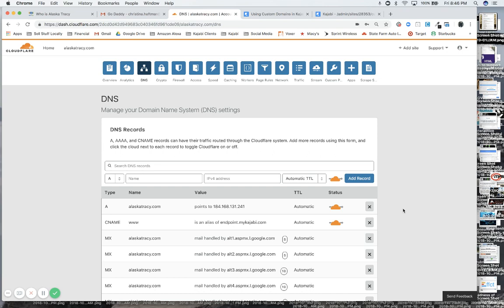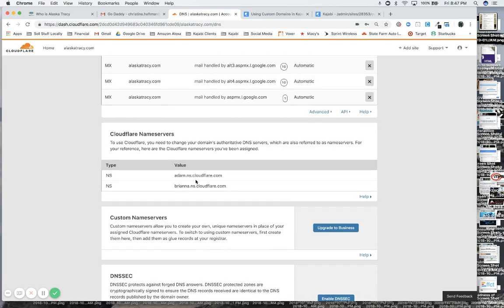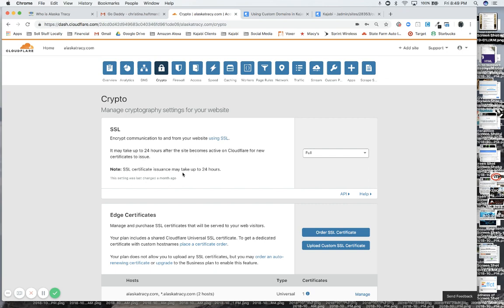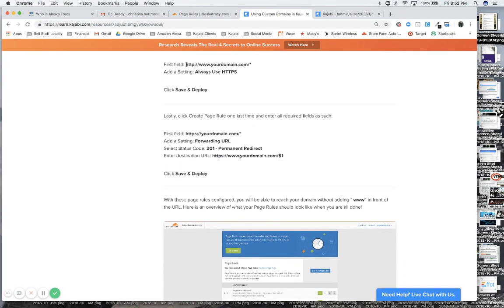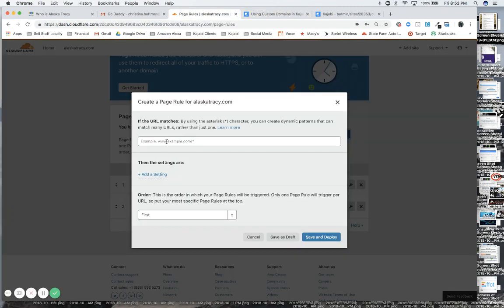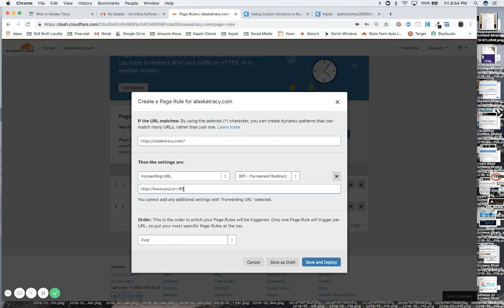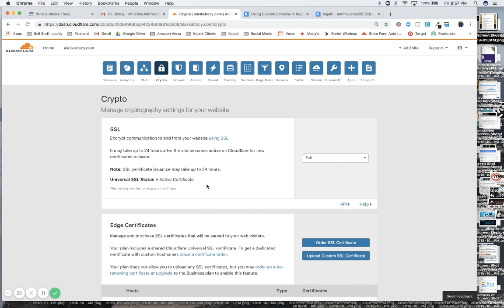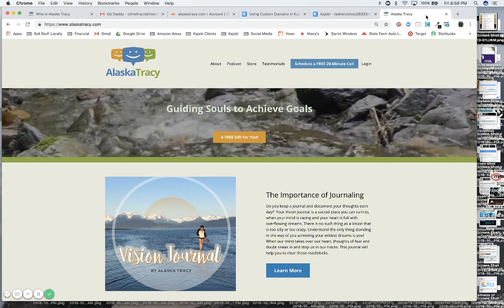Setting Up Cloudflare DNS Servers, SSL Certificate and Page Rules x 3 for Kajabi (2019)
Christina is one of the most trusted and respected Kajabi Experts with 12+ years of platform-specific experience.  She is a tech-savvy marketing strategist known worldwide and has helped thousands of authors, speakers, consultants, coaches and course creators in a wide variety of niches create and sell their digital education programs.  She's also earned recognition and awards from Kajabi HQ.